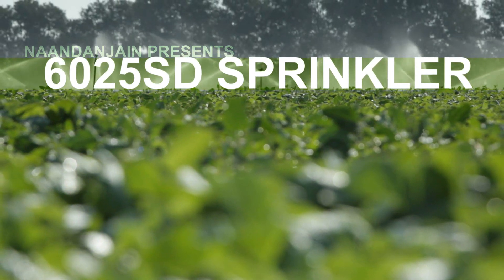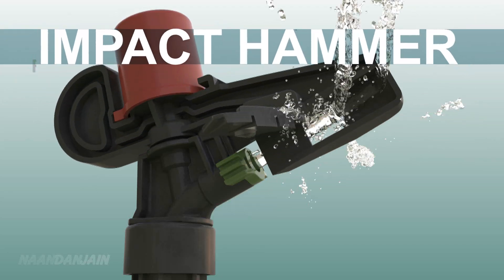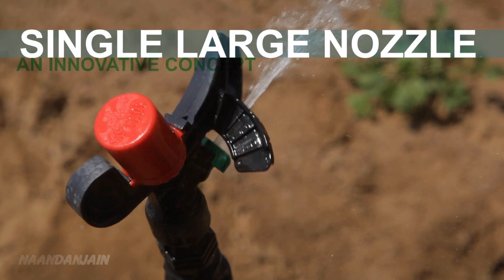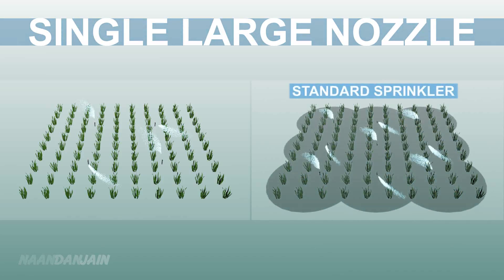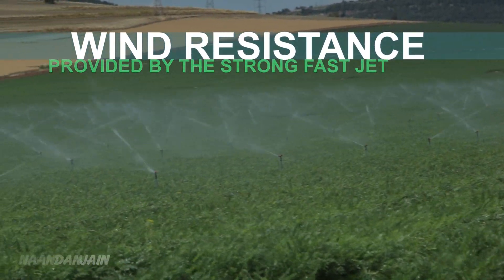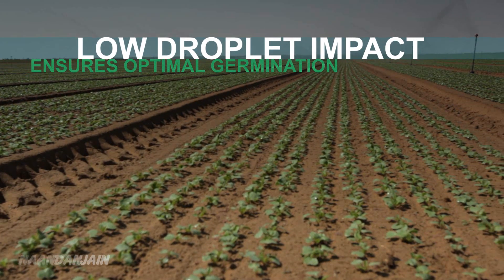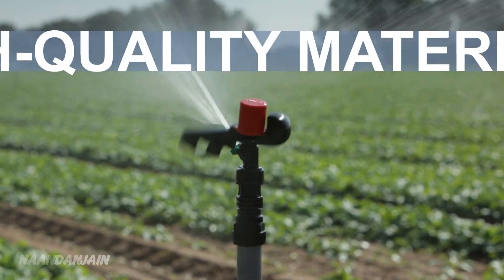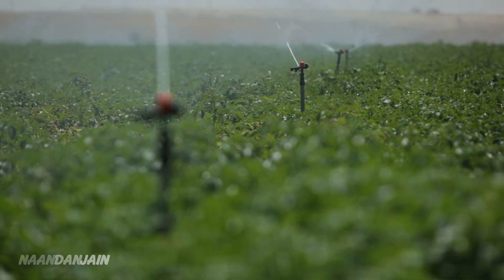6025SD Sprinkler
A new generation of impact sprinklers. The unique hammer sprinkler SD (super diffuser) and special water path, improve coverage diameter and facilitate high distribution uniformity, up to 16m.
Less sensitive to wind and clogging and the solid construction ensures full protection of spring and axle area.